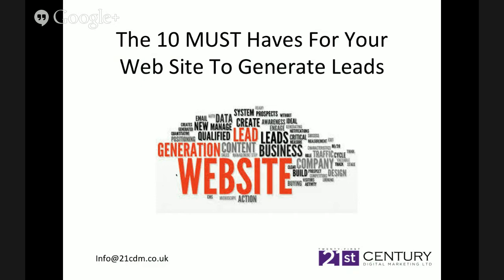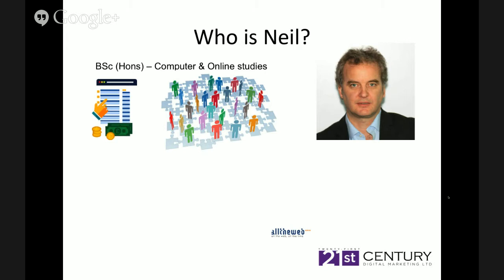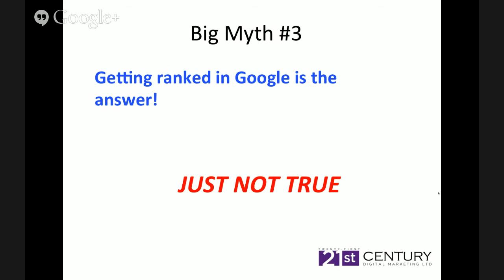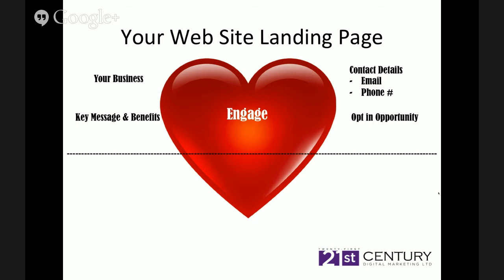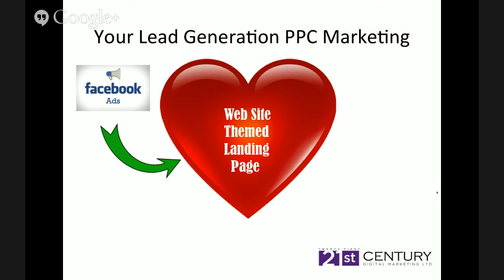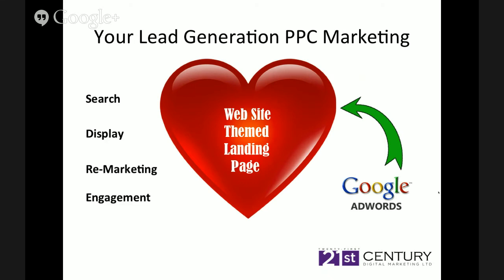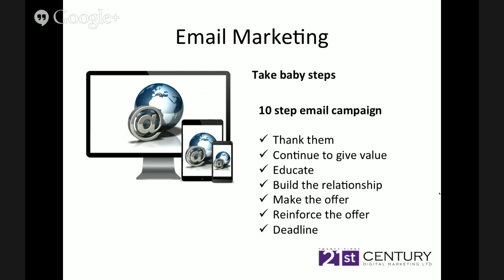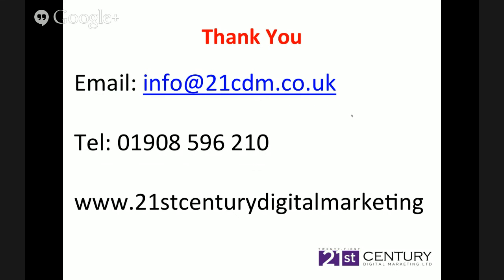The 10 "MUST" haves to for your web site to generate leads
Do you want to generate more leads for your business?  Watch  a replay of our webinar that is packed full of great content that you CAN implement immediately to get results.